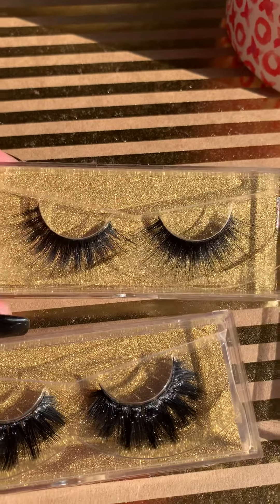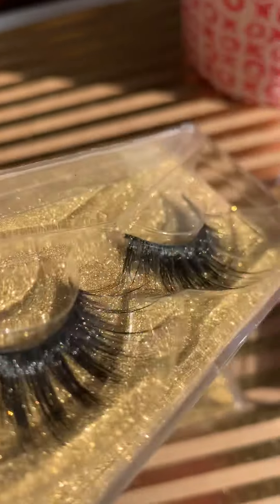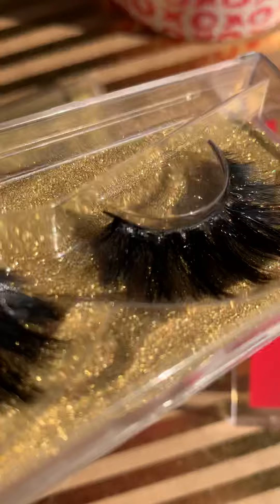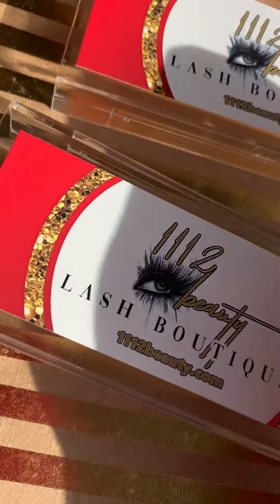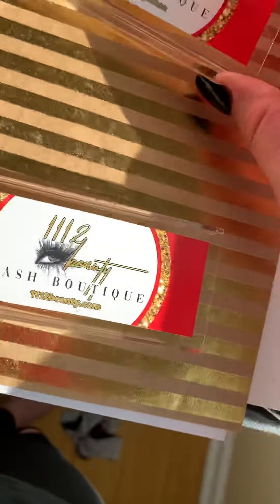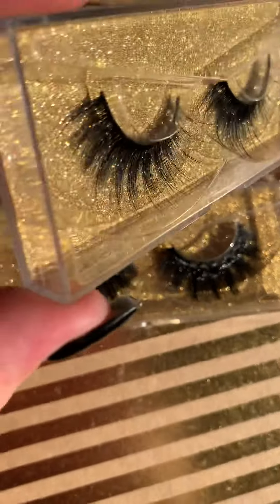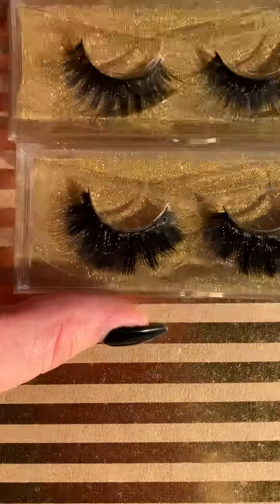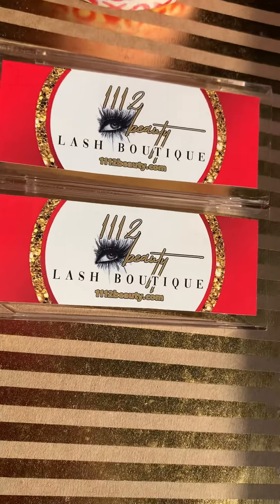1112 beauty lashes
These beautiful faux fur silk lashes are easy to apply are reusable ! Check them out